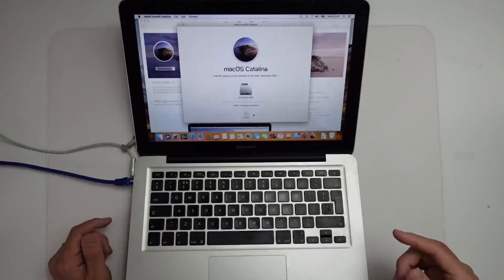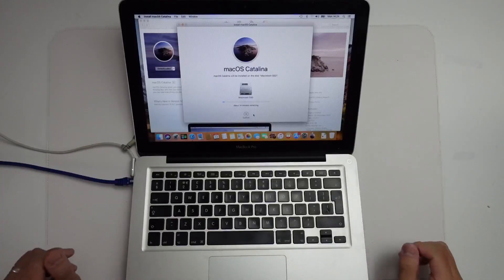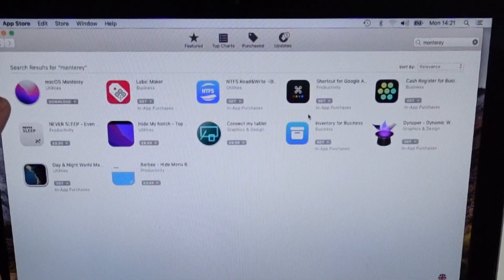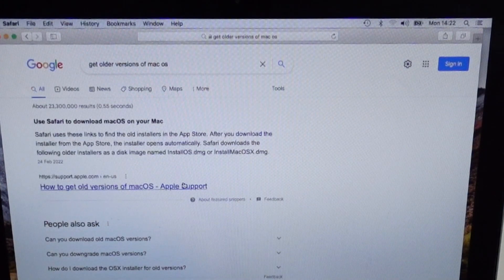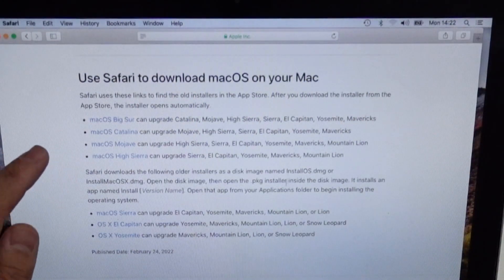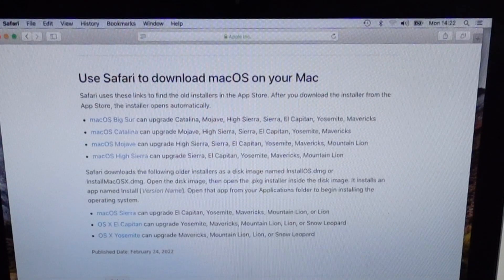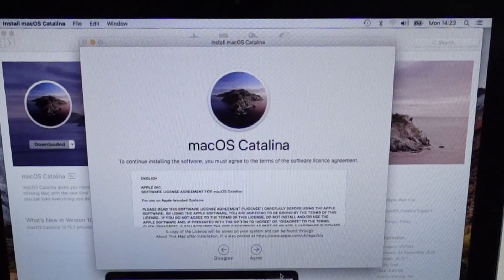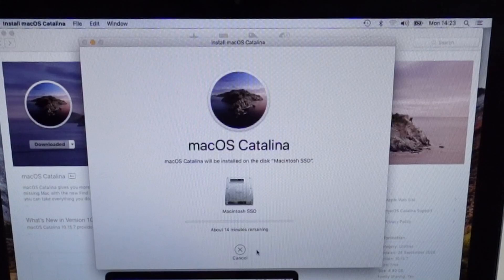Install ANY old version of macOS NO USB: App Store links for Big Sur, Catalina, Mojave, High Sierra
Quick video showing how to do in-line upgrades for macOS for Big Sur, Catalina, Mojave, High Sierra, Sierra, El Capitan, Yosemite etc. no USB is required - upgrade can be done inline without external tools.

► My Recording Setup:
►► My equipment: